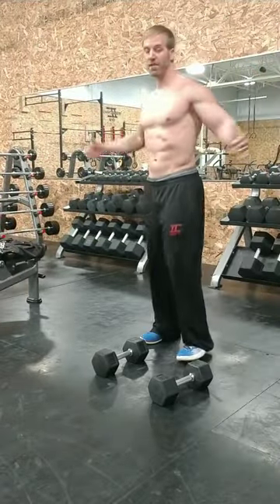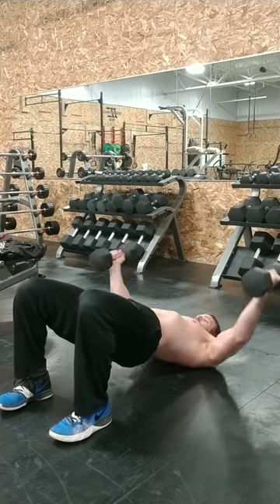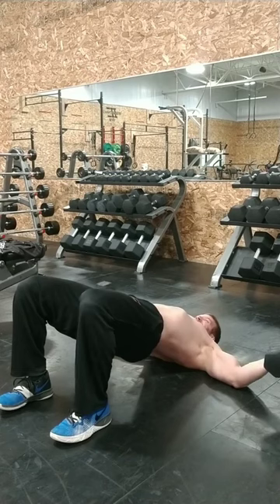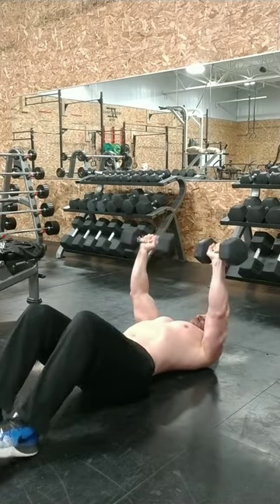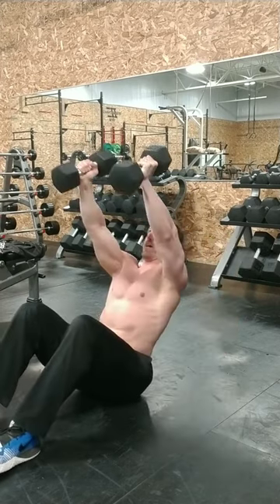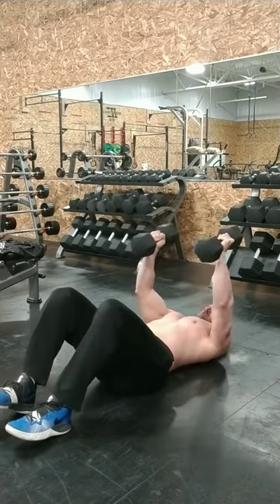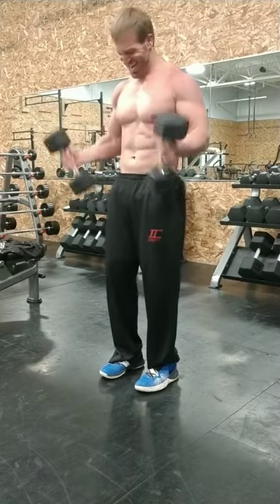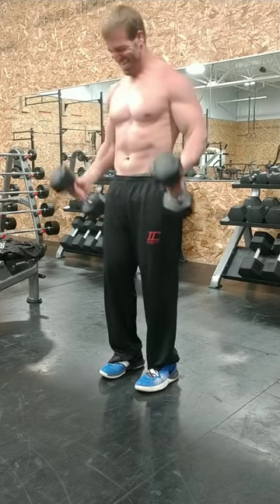Ben Booker Workout